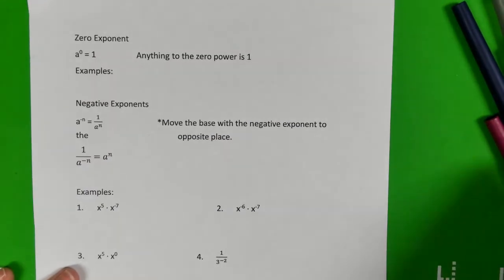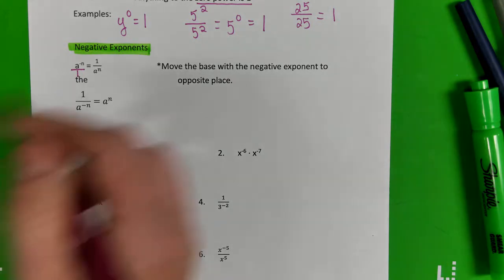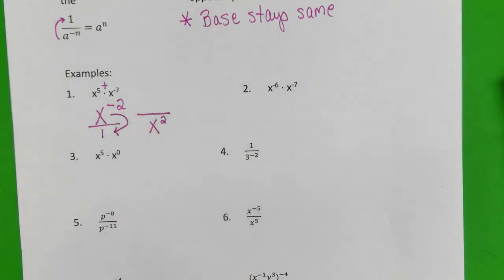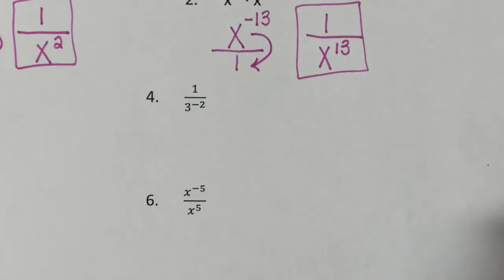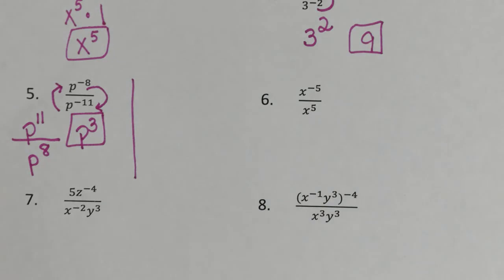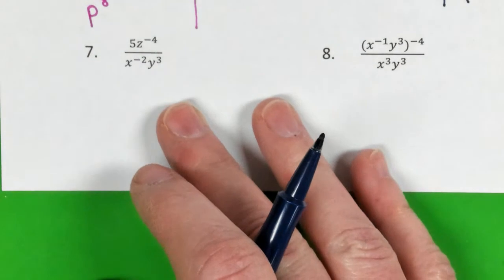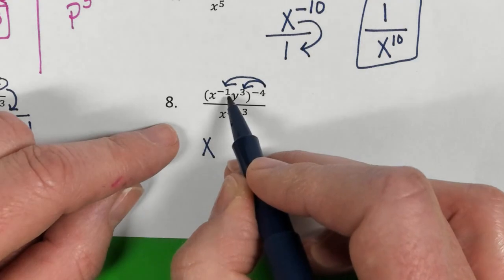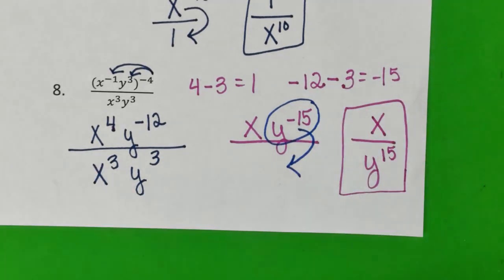Zero and Negative Exponents